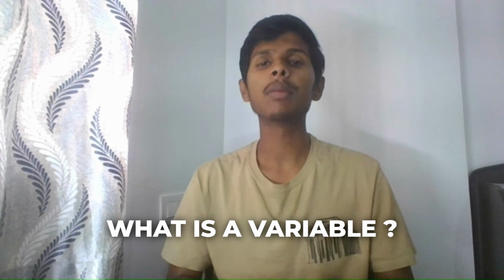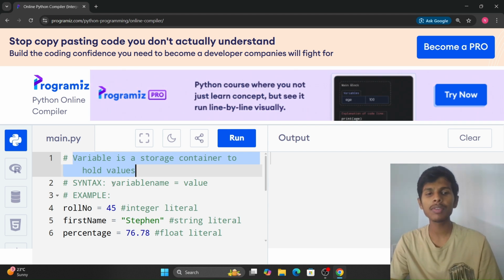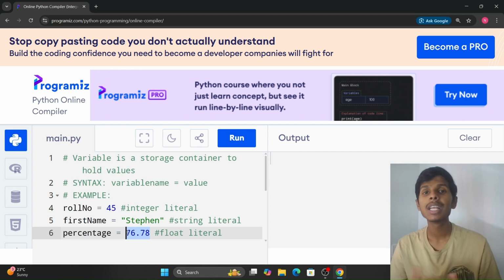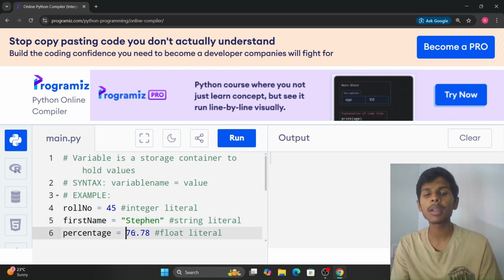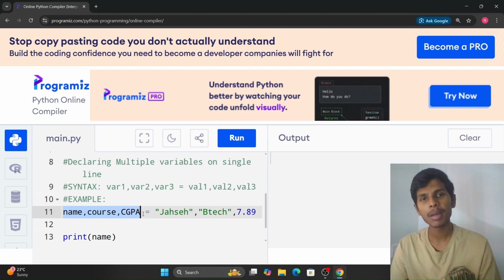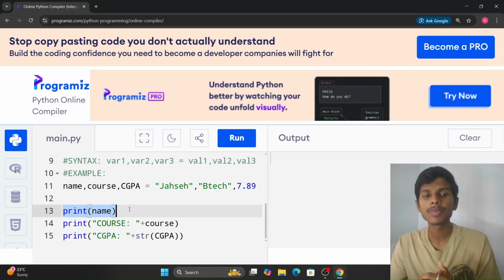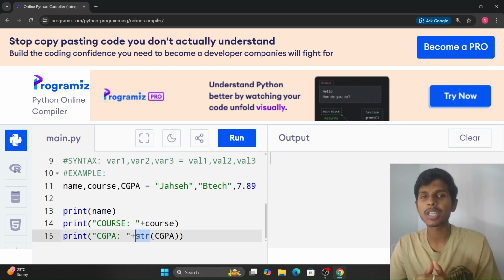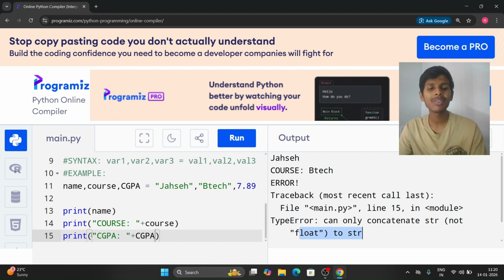What is a Variable in Python? | Python Variables Explained for Beginners | Intelle Learn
Are you starting Python and confused about variables? 🐍
In this video, you’ll learn what a variable is in Python with a simple and beginner-friendly explanation.

Variables are one of the most important concepts in Python programming, and without understanding them, writing programs becomes very difficult.

📌 In this video, you will learn:

Why variables are used
How to create variables
Simple Python variable examples

This video is perfect for:
✔️ Python beginners

Python is one of the most popular programming languages today, and learning it step by step will help you build a strong foundation in coding.

👉 Watch till the end to understand variables clearly

TOPIC TIMESTAMPS:
Start- 00:00:00
What is a variable? - 00:00:14
Table of Content - 00:00:20
Syntax & Example of variable in python - 00:00:28
Example 1 of variable - 00:01:17
Example 2: Declaring mul. variables on single line - 00:03:00
Execution of the program and explanation - 00:05:58
Ending - 00:06:50

📚 Python Playlist: Learn Python from Scratch
🎓 Channel: Intelle Learn